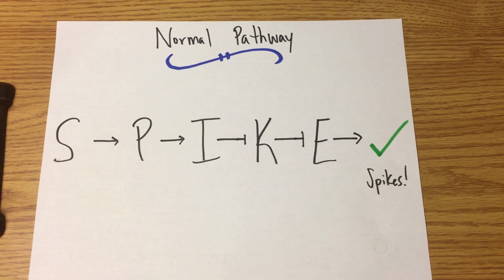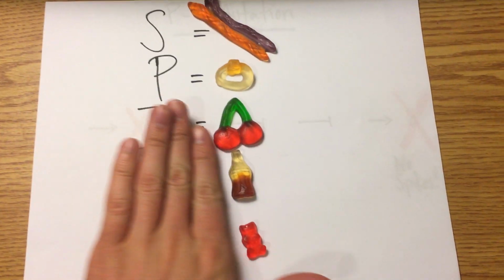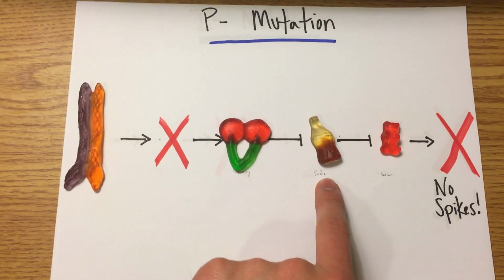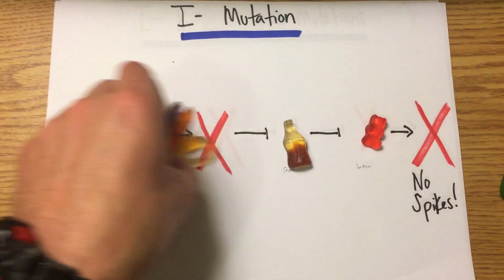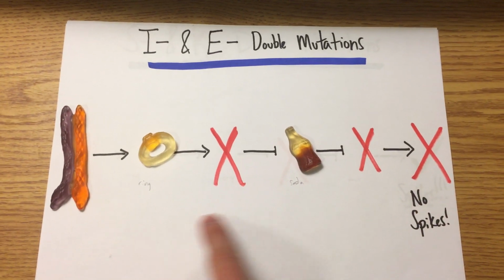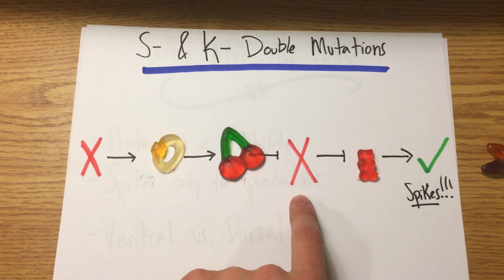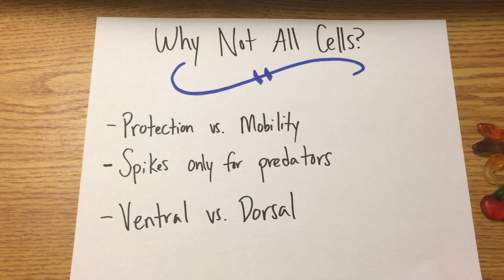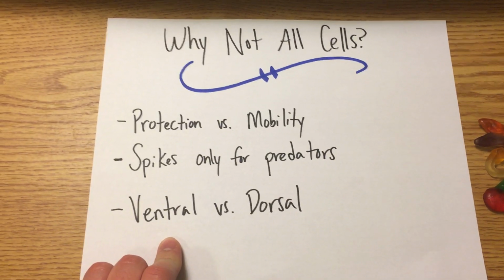Morgan Stevenson Exam 4 Video 2-C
Hypothetical pathway breakdown of mutations for spikes on the spiny beetle.